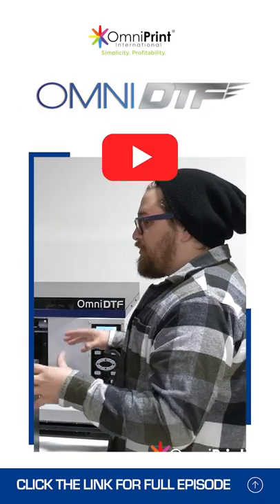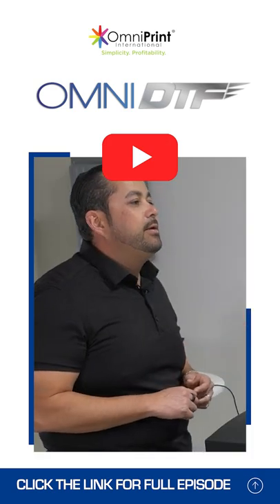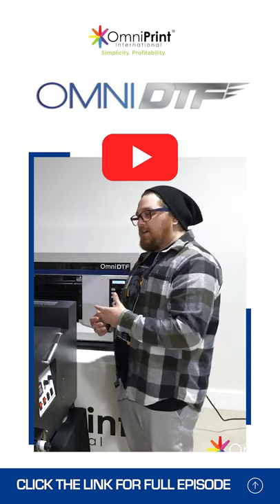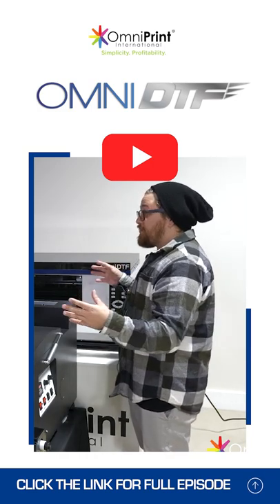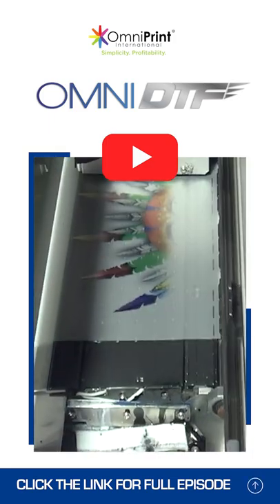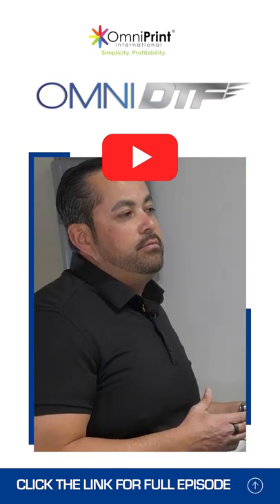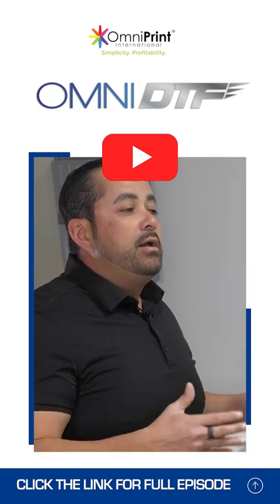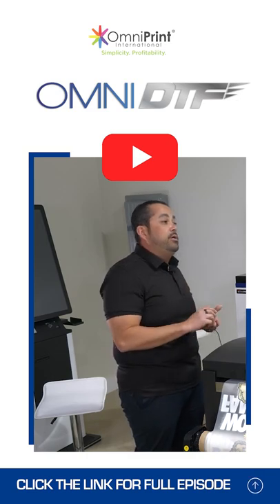The OmniDTF roll to roll printer